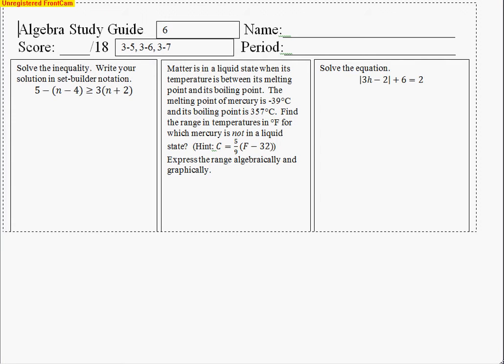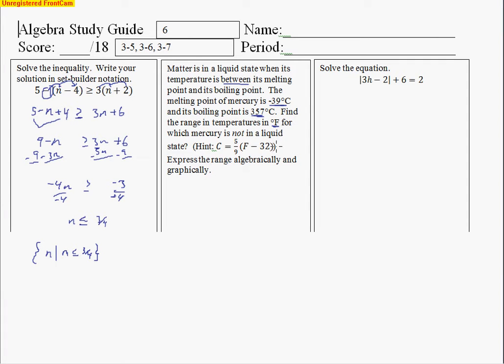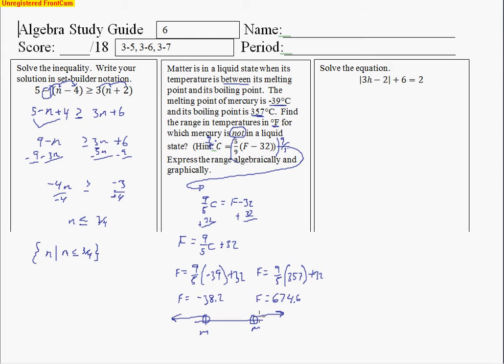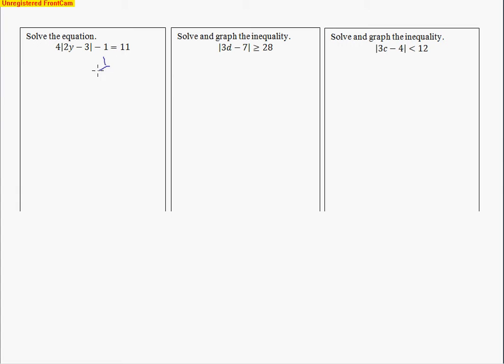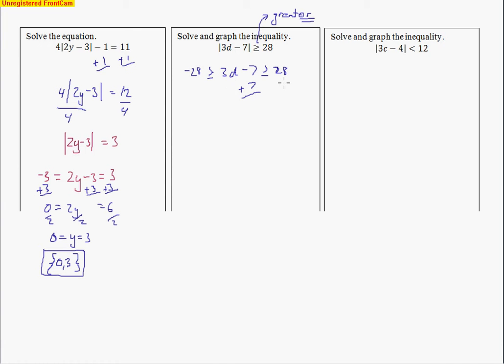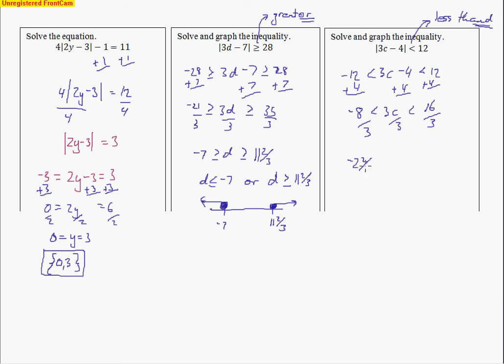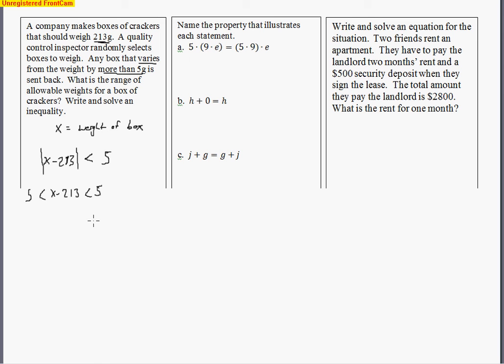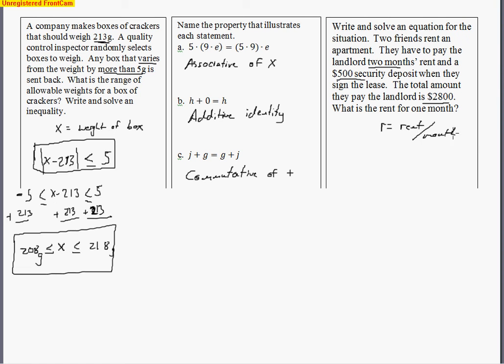Study guide for Quiz 6